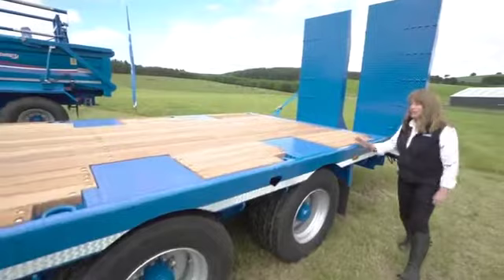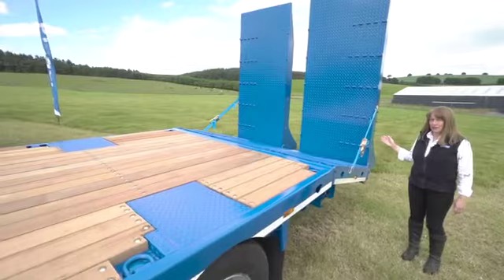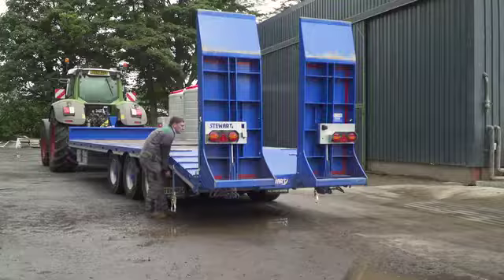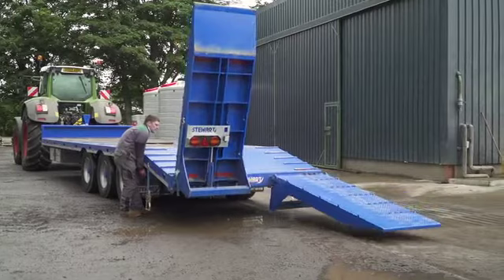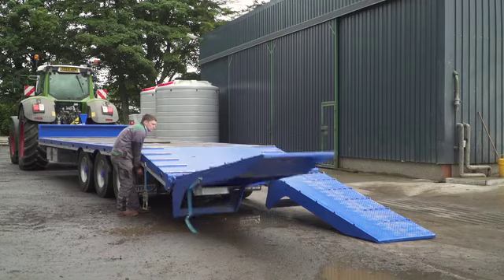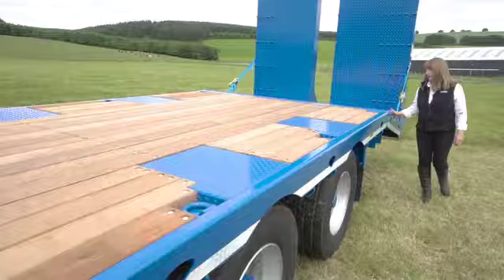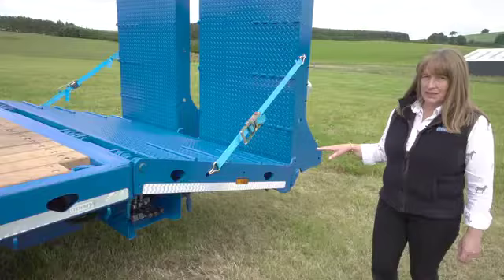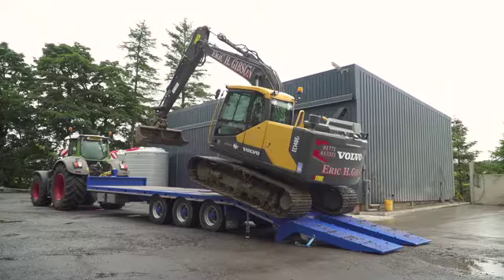Stewart Trailers Low Loader Hydraulic Rear Ramps